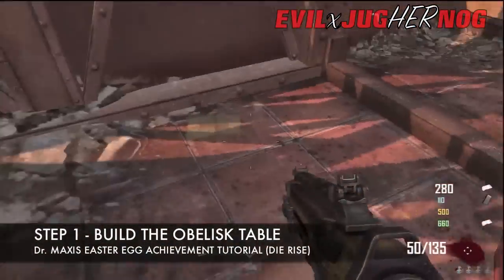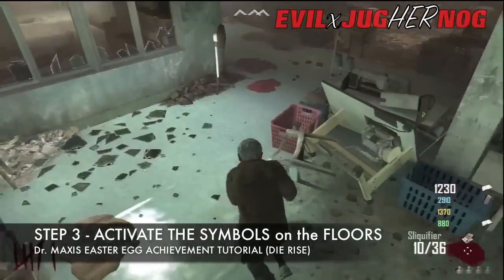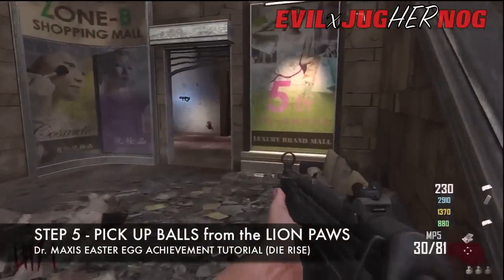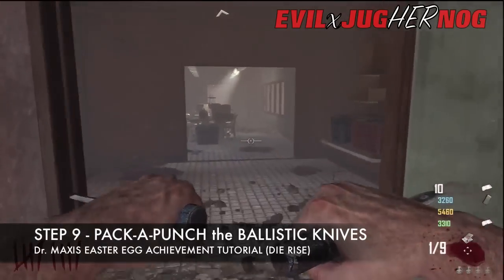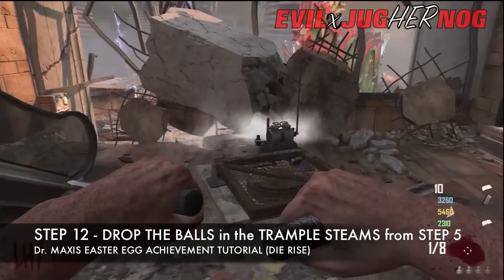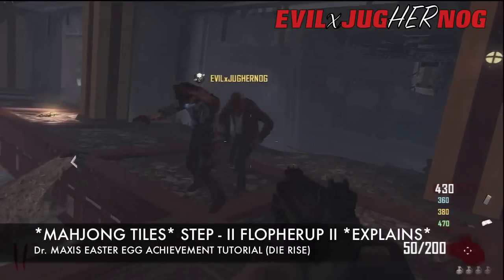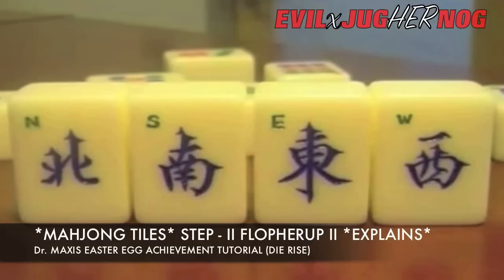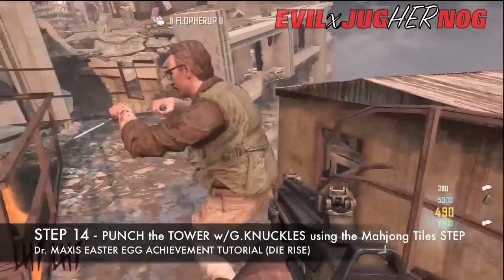DIE RISE ZOMBIES: Dr.MAXIS EASTER EGG ACHIEVEMENT *TUTORIAL*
EnJoY! ~President EVIL~